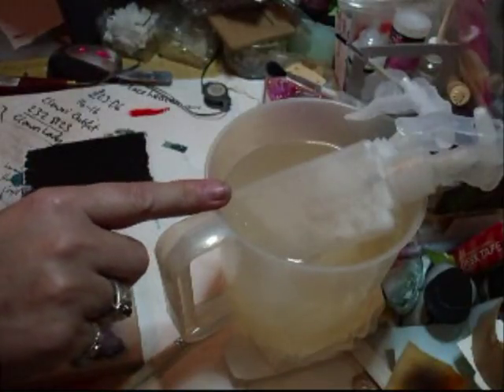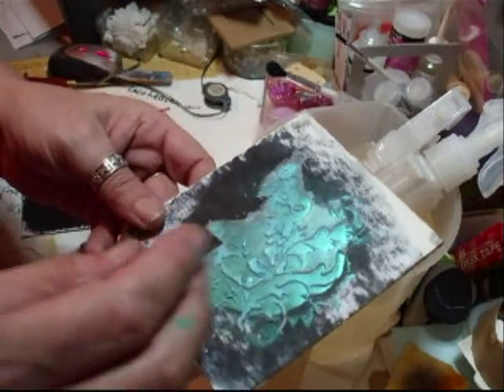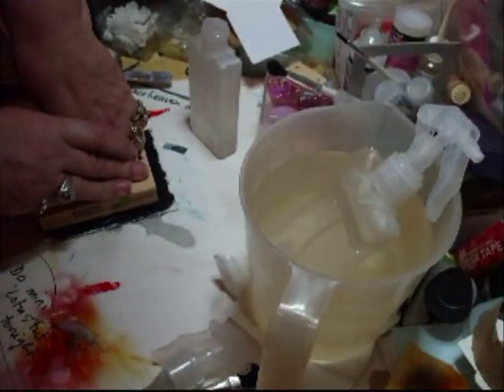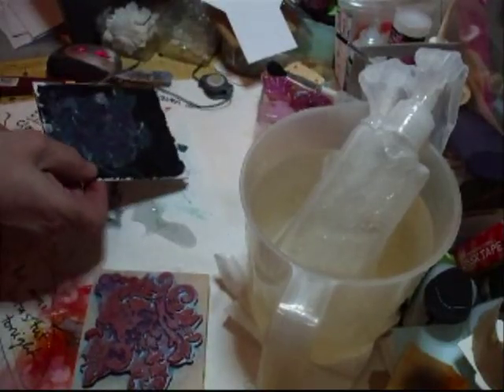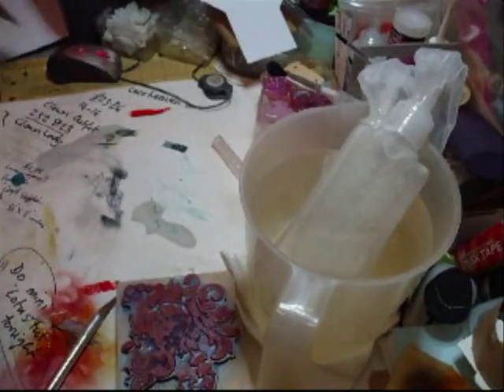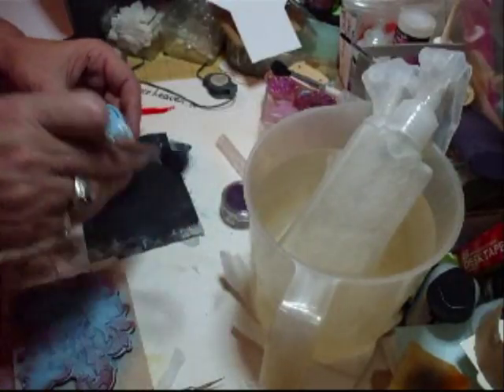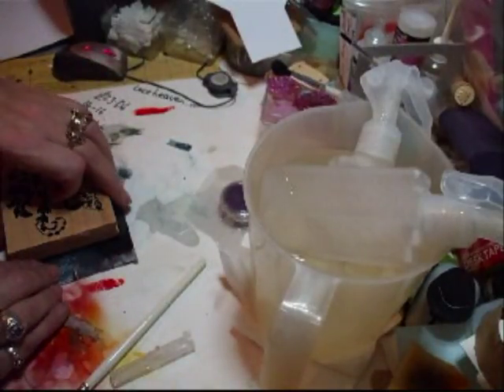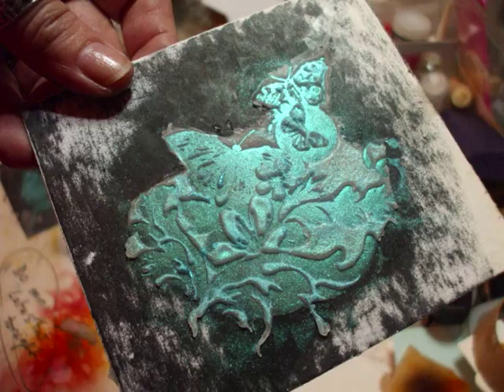Hot Wax Technique Tutorial - jennings644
This is just to show SOME ideas